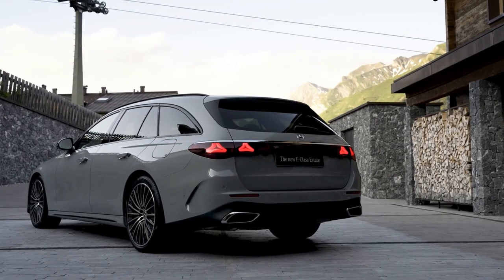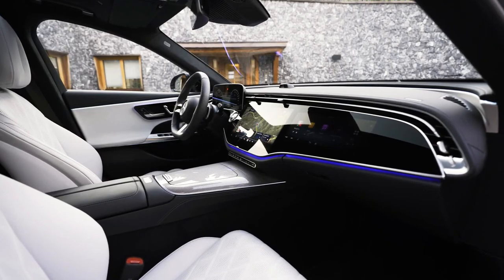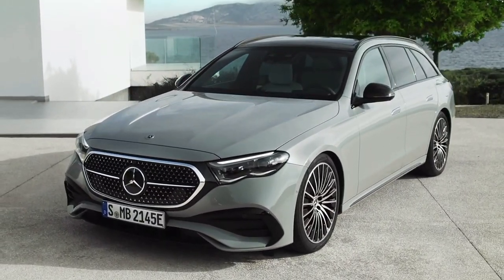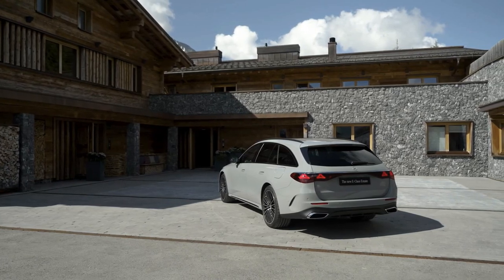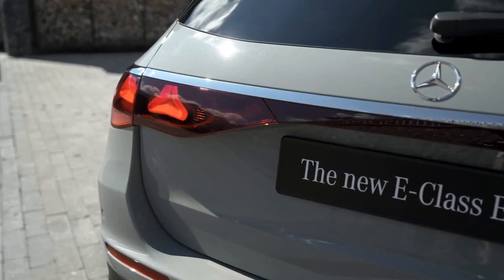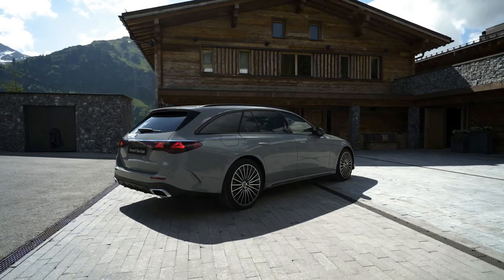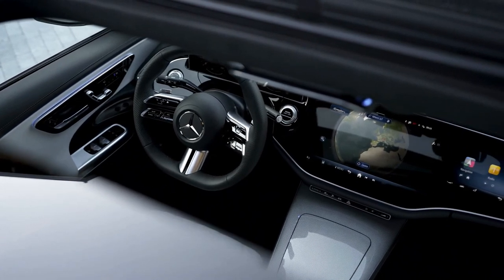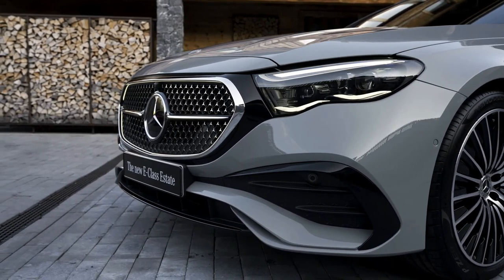2024 Mercedes E-Class Estate First Look Review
2024 mercedes eclass Estate First Look Review @QUOTESUNIVERSE88